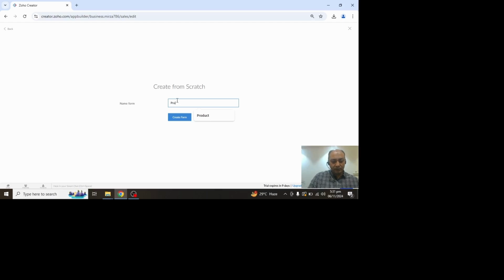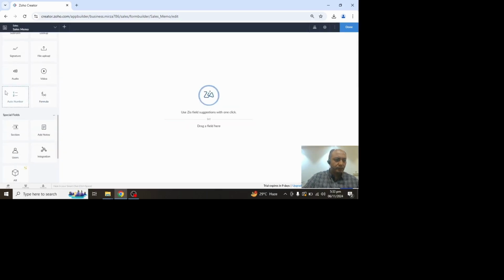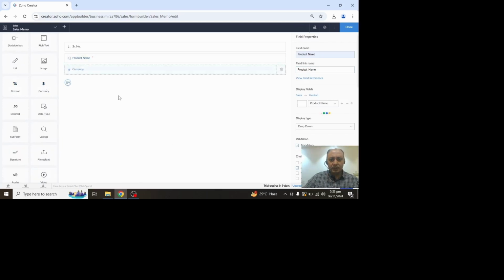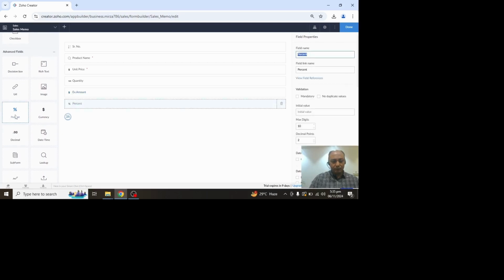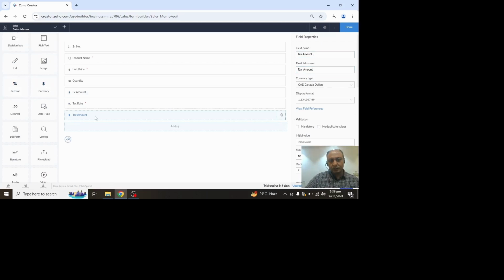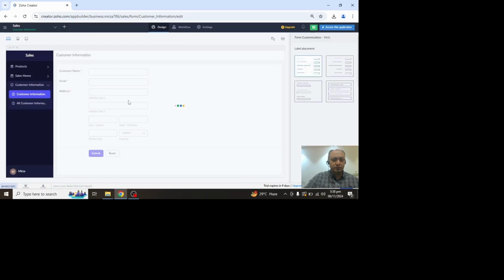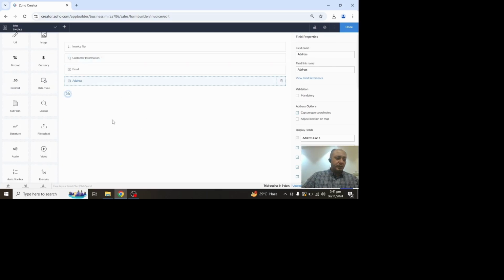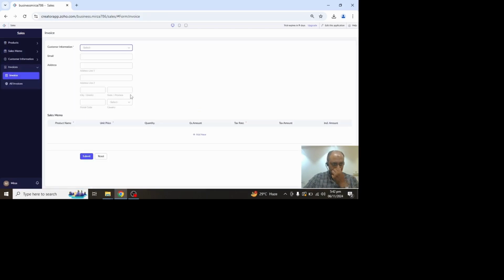How to Create Forms from Scratch in Zoho Creator | Step-by-Step Tutorial | Sale Part-I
Learn how to create custom forms from scratch in Zoho Creator! This tutorial walks you through each step, from setting up a form to customizing fields and layouts. Perfect for both beginners and advanced users, this video is designed for anyone in the Zoho community looking to enhance their Zoho Creator skills.

What You'll Learn:

Setting up a new form in Zoho Creator
Adding and customizing form fields
Configuring form rules and workflows
Tips for optimizing forms for user experience
Whether you're managing customer data, collecting feedback, or streamlining internal processes, this guide will empower you to build effective forms in Zoho Creator.